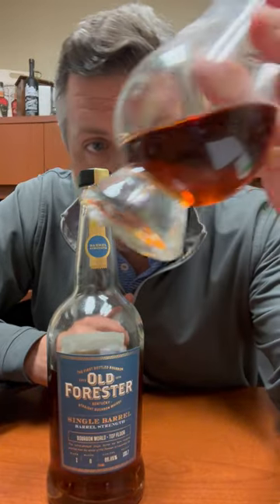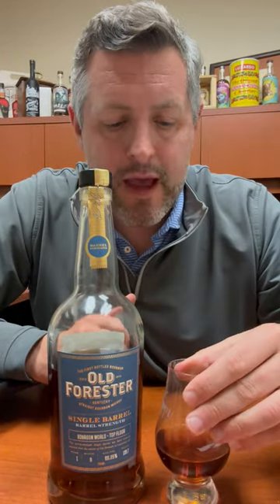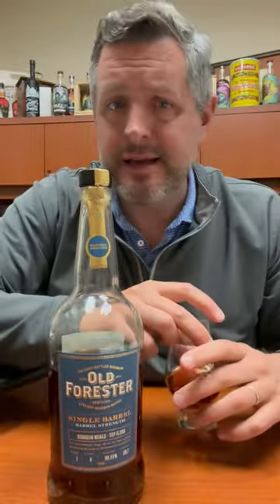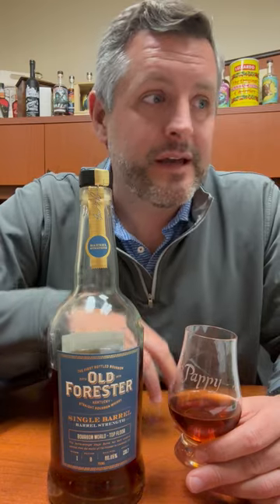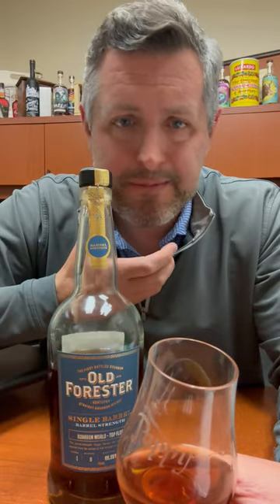Old Forester Single Barrel "Bourbon World Top Floor" 133.7 Proof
Top floor, highest proof Old Forester single barrel we've ever encountered. There's not a wiff of heat about this. PURE BOURBON CANDY...nose of liquid caramel and cinnamon, very finely tuned oak spice, with an almost cedar like quality. The palate just melts with rich caramel sauce, butterscotch, and a touch of cocoa. With so many "okay" barrels out there, to come across a juggernaut like this after so many years, it's amazing!